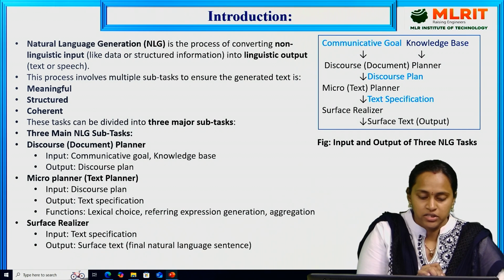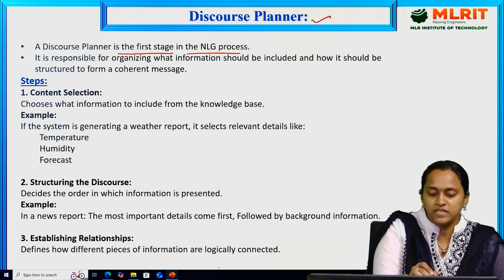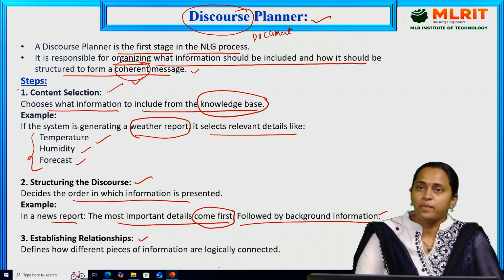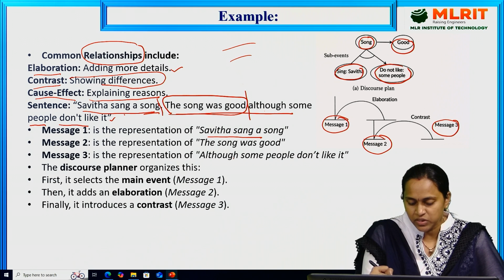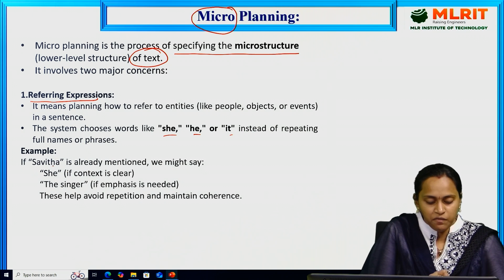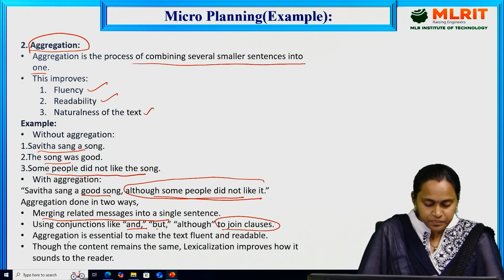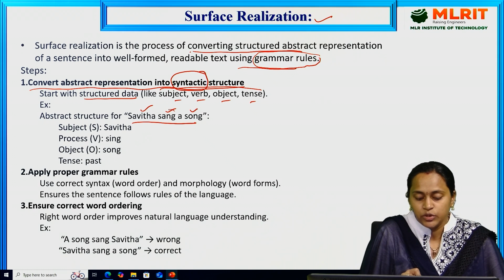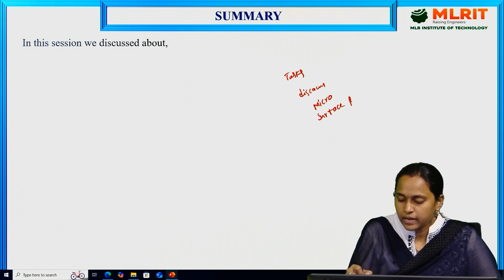LEC21| Natural Language Processing |Generation Tasks and Representation in NLG by Mrs. P. Pavani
Assistant Professor ,
Hyderabad.